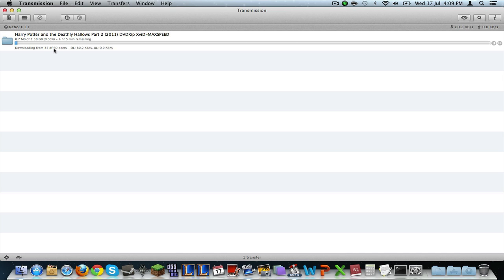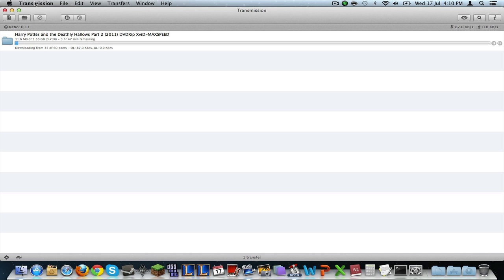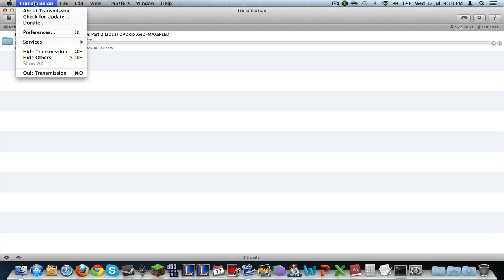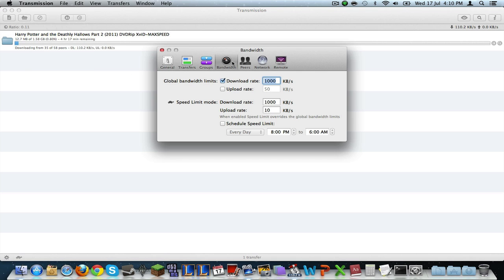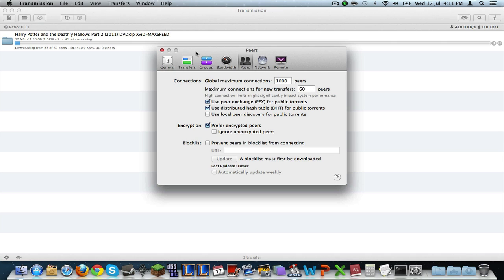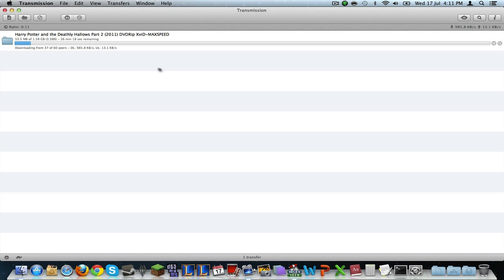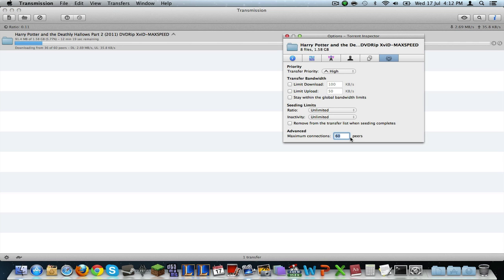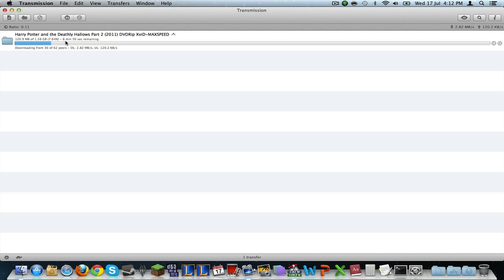How To Speed Up Transmission On Your Mac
Hey guys!

My name is MrBrightGamer, and you can call me Bright!

In this video tutorial I show you how to speed up the Torrent Client "Transmission" on the Mac. It will allow your torrents to speed up downloading the files.

Downloads...

Anyways hope you all find this video helpful. Make sure to leave suggestions in the comments below on what I can improve in my videos and what tutorials I should do next.